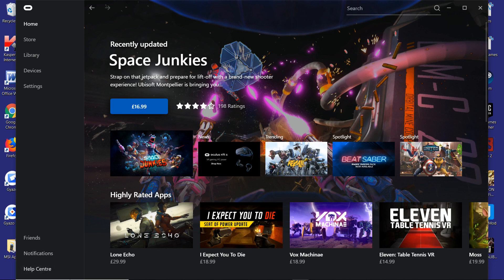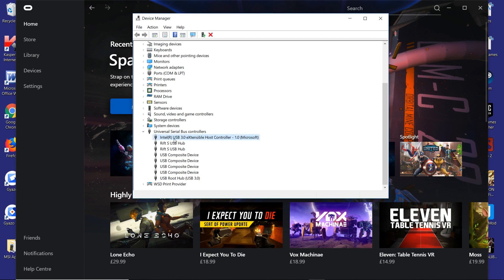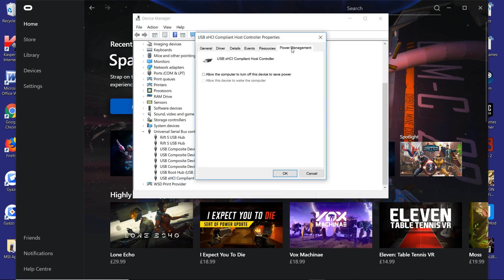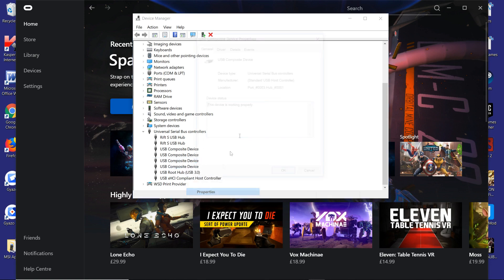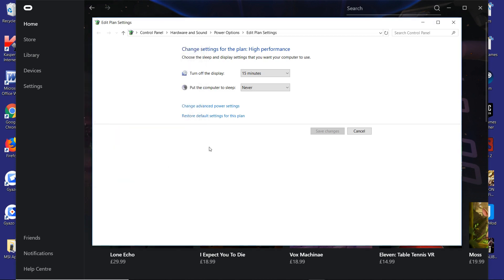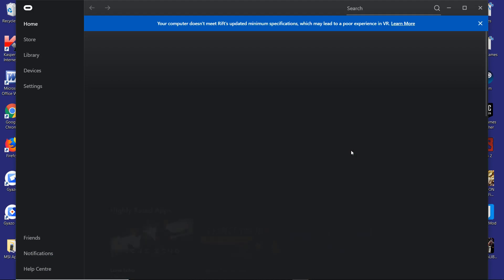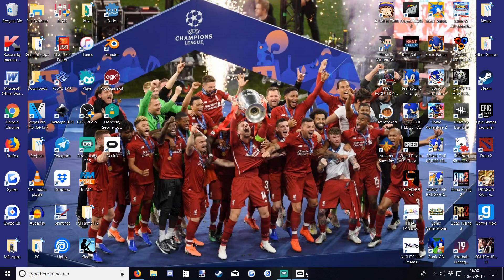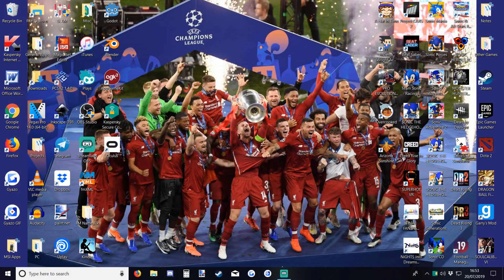Oculus Rift S Black Screen "Blackout"/"Static Glitch" Fixes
The "Blackout" and "Static Glitch" display issue appears to occur after the most recent Oculus Firmware update, or if you are trying to use your Oculus Rift S headset for the first time.

In this video, I have compiled a number of the fixes currently known to resolve the issue. I hope that these fixes work for you!